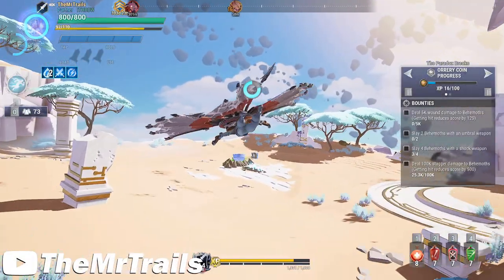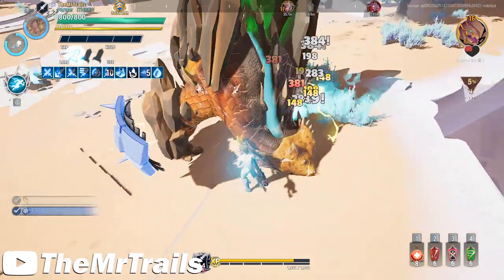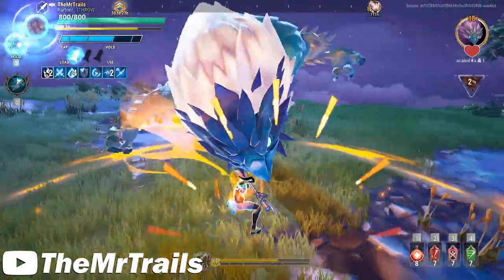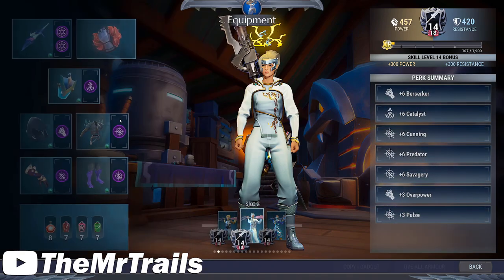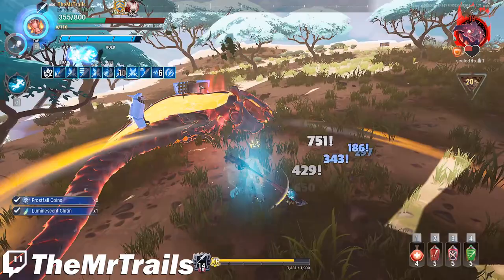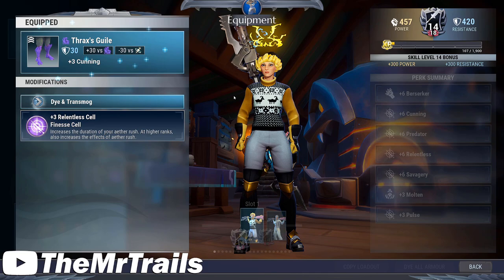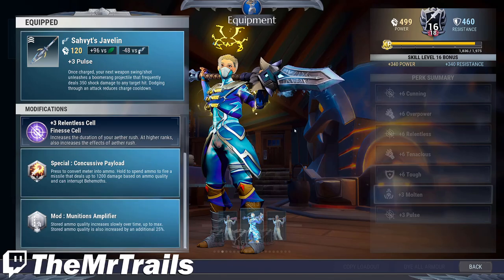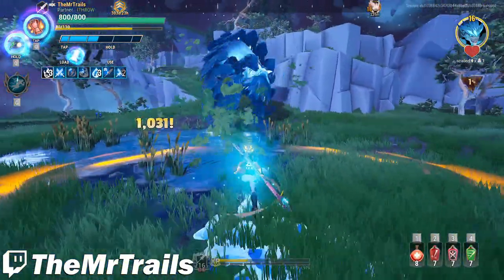The BEST Shock War Pike - 3 Sahvyt Pike Builds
In this video, we go over builds for the Sahvyt warpike, including a catalyst version, a non catalyst version using relentless, and an early to mid-game version using tenacious and iceborne.

Trevor/TheMrTrails
155 S Main St